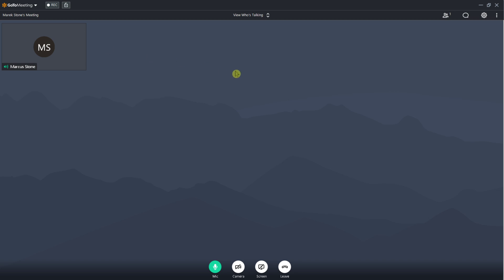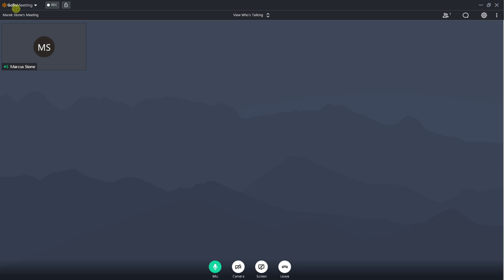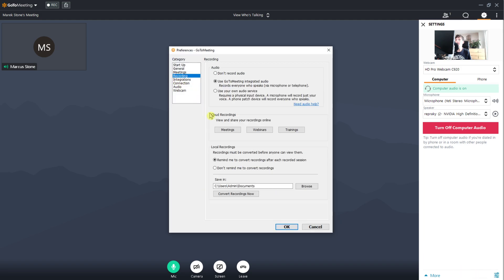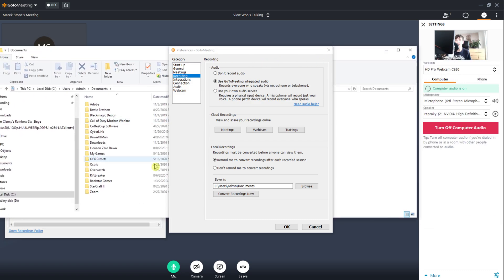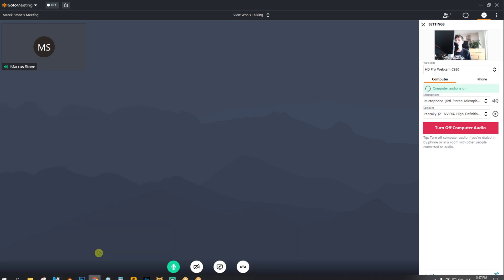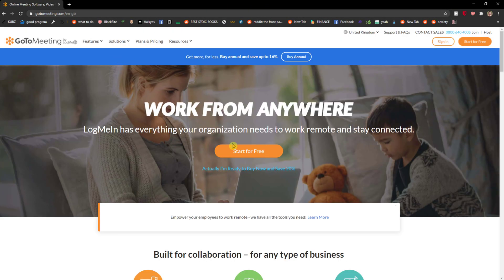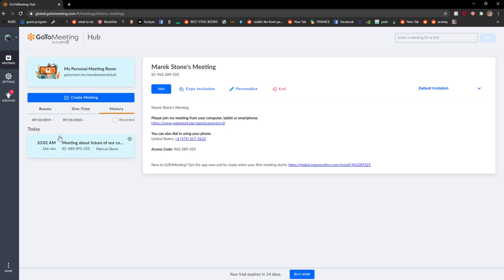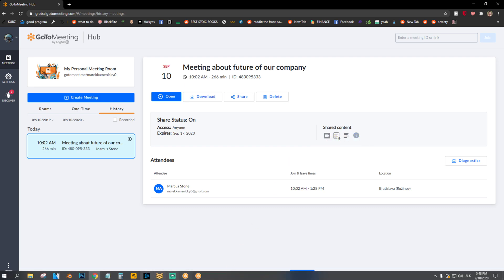How To Access Recordings In GoToMeeting